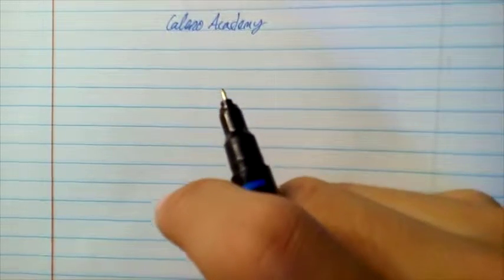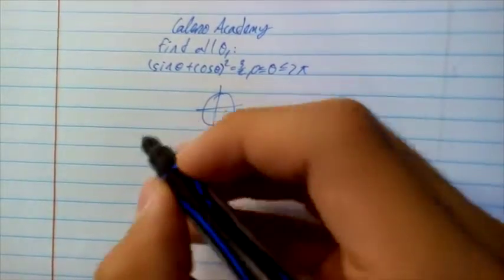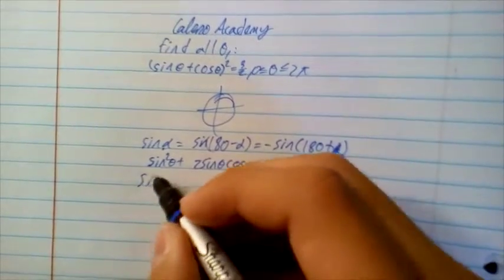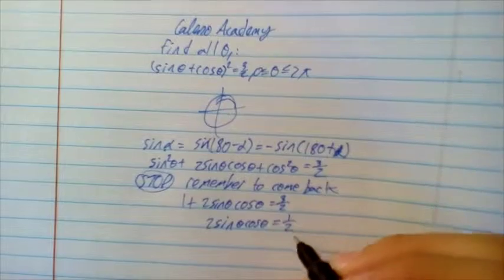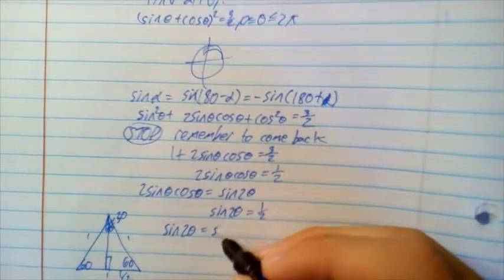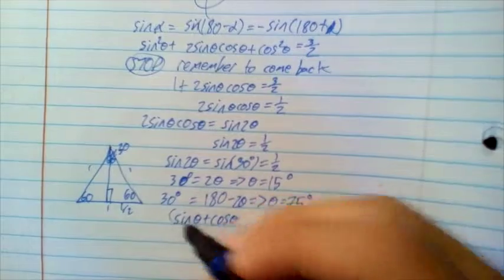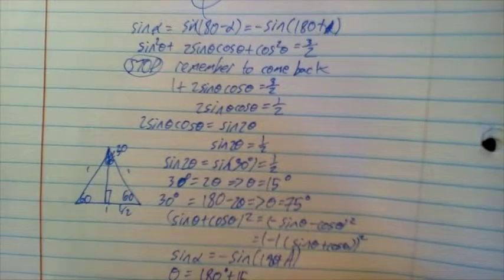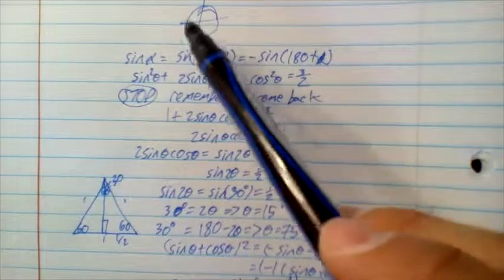Calero Academy - math by kids for kids: Video 14a: Trigonometric algebra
Enjoy this quick lesson of how to solve a trigonometry problem.

The question is taken, by permission, from the online math school Art of Problem Solving's Calculus pre-test, Question 13. We found two ways to think of this interesting question, so have uploaded 14a and 14b to cover both approaches.

Their website is and this particular set of readiness questions is available